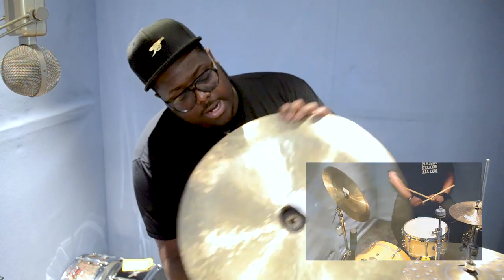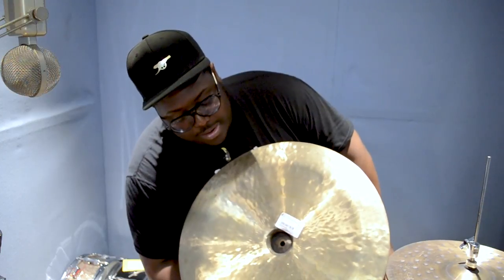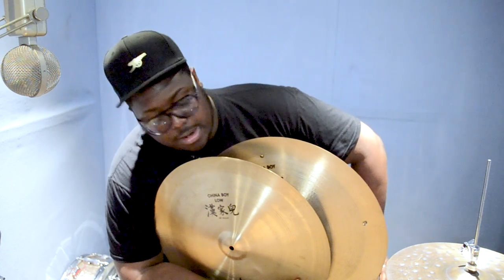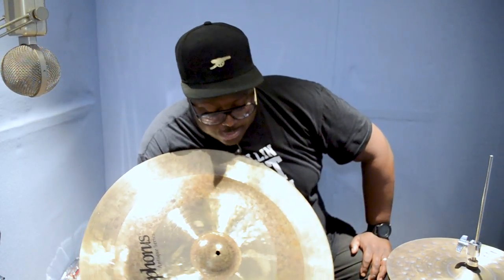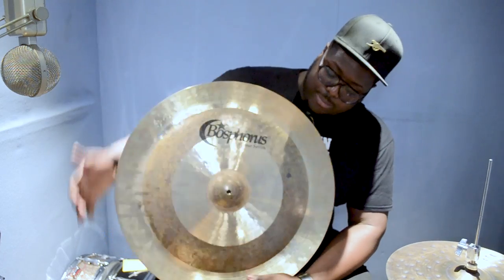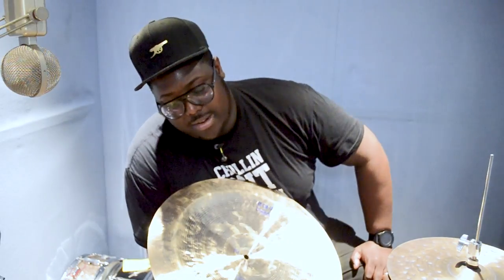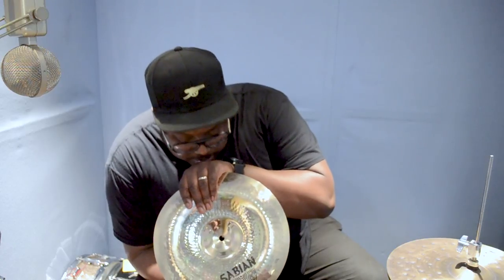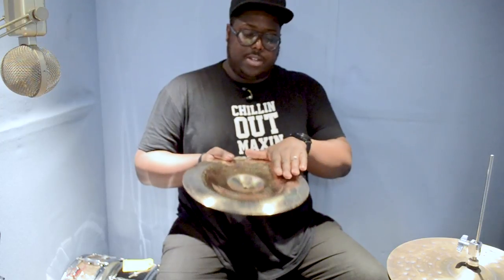China Cymbals: Tried and tested on Kwesi's Corner!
We have a huge variety of china cymbals to suit your needs. Kwesi runs through the different ways this cymbal can be used in a set-up and to suit a variety of styles. What do you think of our selection this week?

Wuhan Thin 19.5" China cymbal - £69 | 0:33
Zildjian 18" China Low Boy with Rivets - £179 | 2:29
Bosphorus 24" Antique China - £428 | 4:03
Bosphorus 18" Traditional Thin China - £186 | 5:59
Sabian AAX 12" Mini China - £135 | 7:23